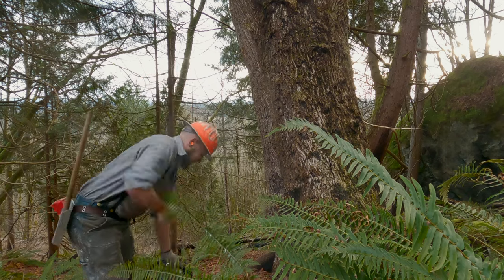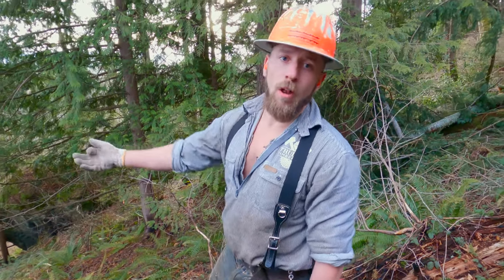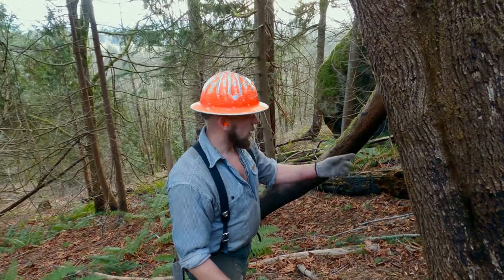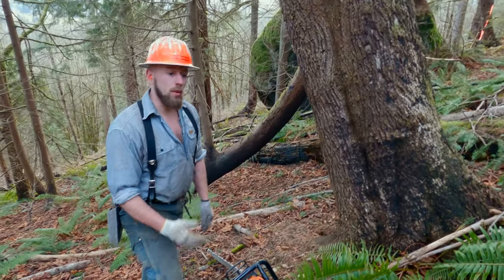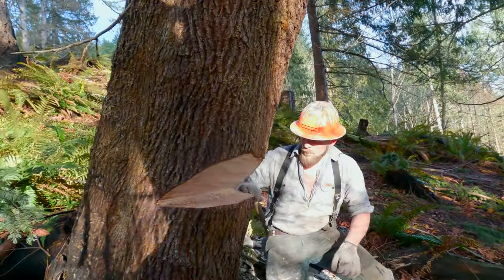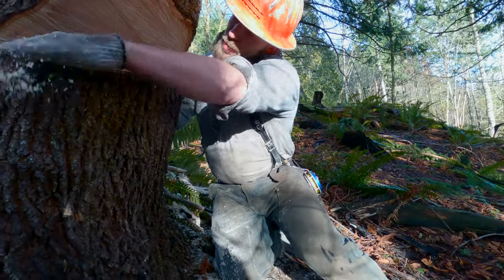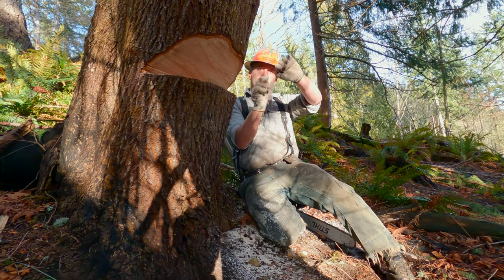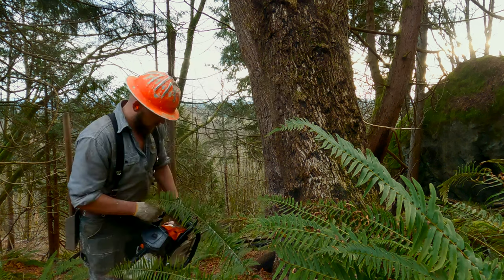How to fall timber: DANGEROUS LEAN (felling on a slope safely)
felling logging howto James shows me tips and tricks and how to fall a hardwood maple tree with a conventional notch safely. Conventional vs. Humboldt. Steep hill! James demonstrated a narrow conventional cut and explains the danger the lean poses to us, like a barberchair. The lean can cause the bar to be pinched while facing the tree out on the compression side, and when starting on the back cut, the tension can blow the tree out the backside. With a heavy lean and because maple is a hardwood, you want a narrower face. In this case the face is through about 1/4 of the tree. By the time the hinge brakes with this cut, the momentum of the falling maple tree will hold it over itself in the direction we want it to fall. It might want to split up the middle when making the back cut- especially because it's a hardwood. James stresses the importance to me about continuing to saw as the tree starts to move to avoid a barberchair. Most guys will try to run, which can make the barberchair worse. Stihl 660.